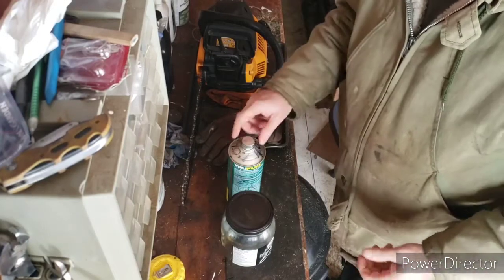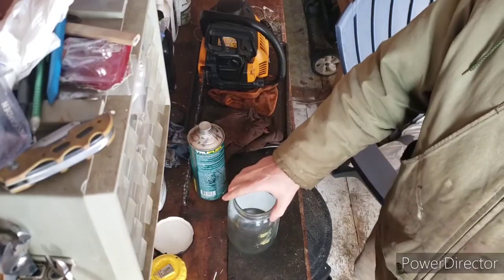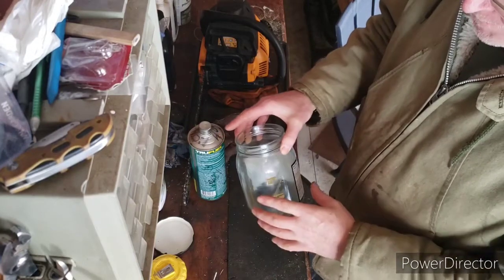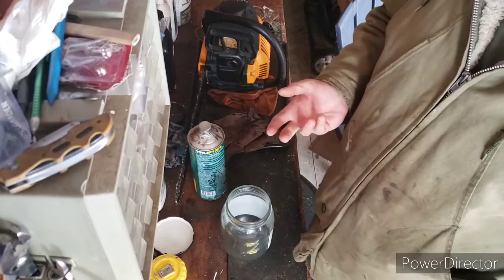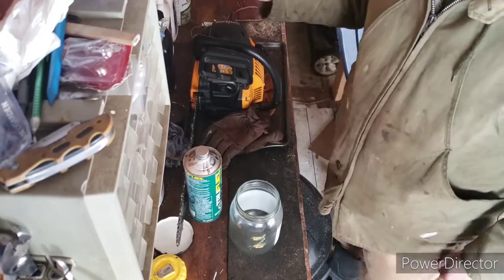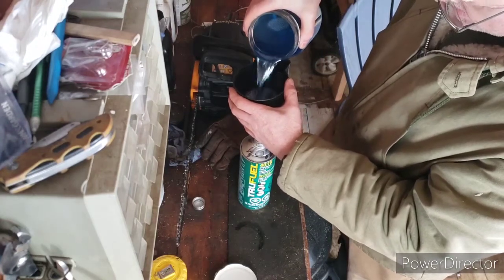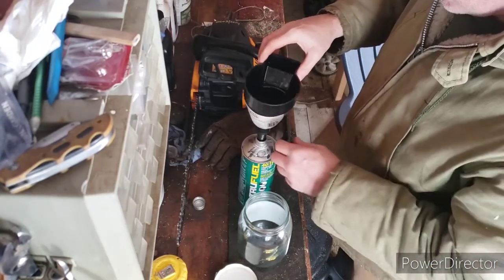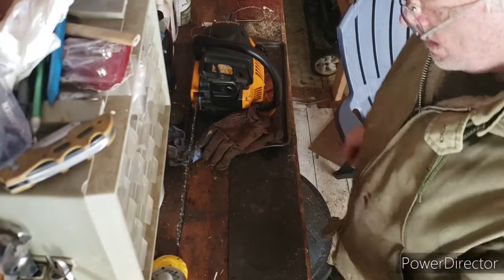How to Mix Two-Stroke Oil for Small Engines: A Complete Guide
Mixing two-stroke oil correctly is crucial for the optimal performance of small engines like chainsaws, weed eaters, and trimmers. In this comprehensive guide, I’ll walk you through my tried-and-true method for achieving the perfect oil-to-fuel ratio, ensuring that your equipment runs efficiently and lasts longer.

To start, it’s important to understand the common oil-to-fuel ratios used for two-stroke engines. While some manuals suggest a 50:1 or 40:1 oil-to-fuel ratio, I consistently mix my equipment at 40:1 for the best results. However, I've experimented with various ratios. I find that a 32:1 mix works well for most situations, while a 25:1 ratio can provide better lubrication for specific tank refills.

Here’s how to mix two-stroke oil step by step:
Gather Your Materials: You’ll need high-quality two-stroke oil, fresh gasoline (preferably unleaded), a measuring container or a syringe for precision, and a fuel canister.

Choose the Right Container: I recommend using a repurposed jar with clear markings for measurements. This could be an old jar with measurements etched on the side, which makes it easy to see how much oil you’re using.

Measure the Oil: Using your measuring tool, draw the appropriate amount of two-stroke oil based on your desired ratio. For example, if you are mixing 1 liter of fuel, you would add 25 ml of oil for a 40:1 mix, or 40 ml for a 25:1 mix.

Mix with Gasoline: Pour the measured oil into the fuel canister first, then add the gasoline. This order helps the oil mix more thoroughly with the fuel.

Shake It Up: After adding both components, cap the canister securely and shake it gently to ensure the oil is evenly distributed throughout the gasoline.

Clean Your Tools: After you’re done, clean your measuring tool or syringe. I simply pump it a few times with some gasoline to flush it out and ensure it’s ready for next time.

Preventive Maintenance: By mixing your fuel correctly, you’re not only ensuring efficient engine performance but also preventing potential damage and extending the life of your equipment.

Why go through all this effort? Preventive maintenance is key! Spending a little extra time to mix two-stroke oil accurately can save you significant costs in repairs down the line. With the price of quality two-stroke oil being relatively low, it’s a no-brainer to invest in proper mixing techniques.

Join me as I delve into the nuances of mixing two-stroke oil, sharing insights and tips that can make a real difference in your small engine’s performance. This guide will provide the knowledge you need to ensure your equipment is always ready to go when you are.